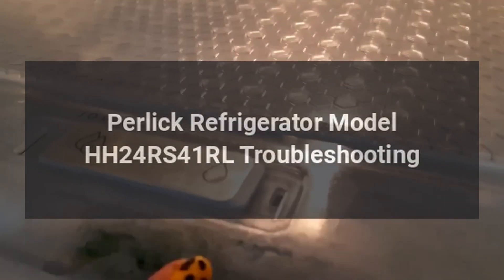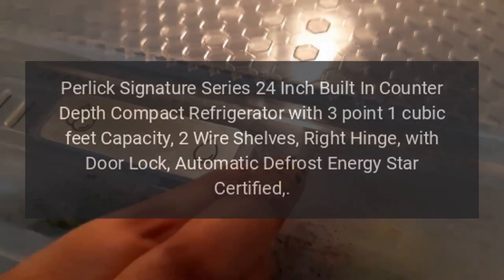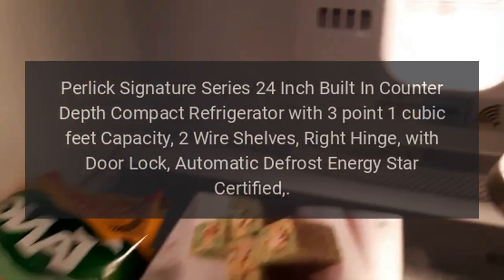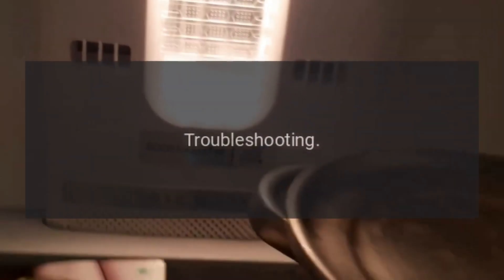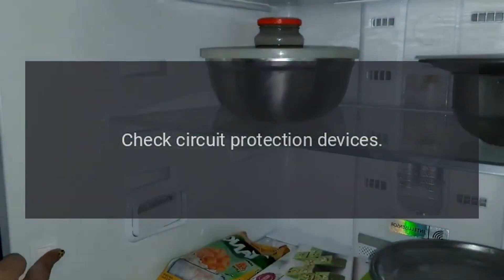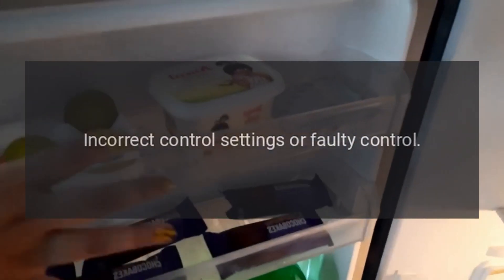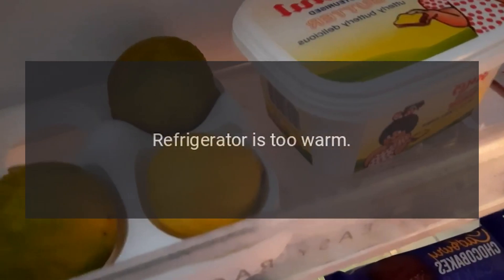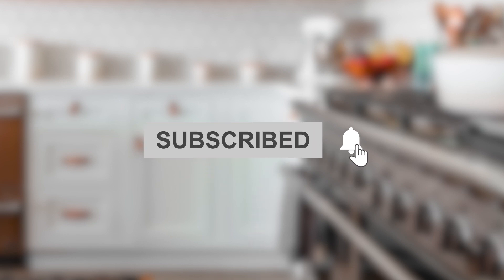Perlick Refrigerator Model HH24RS41RL Troubleshooting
Perlick Signature Series 24 Inch Built-In Counter Depth Compact Refrigerator with 3